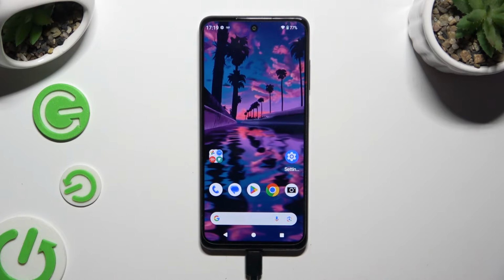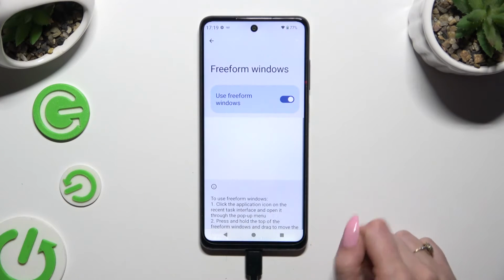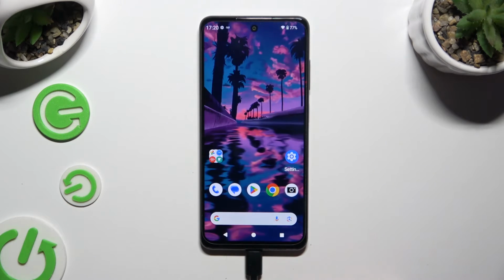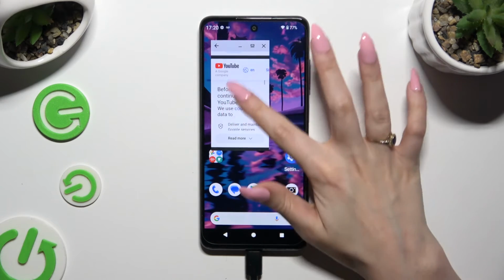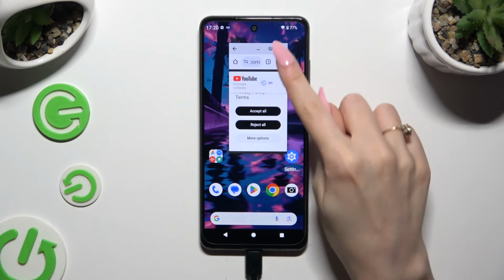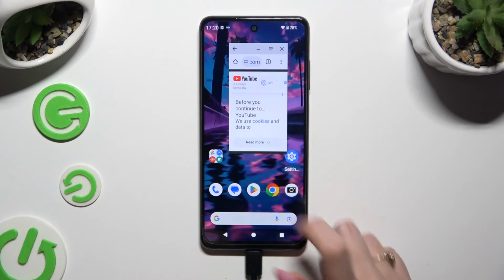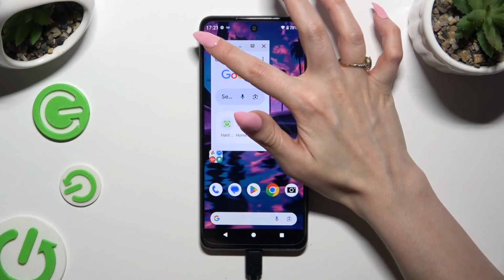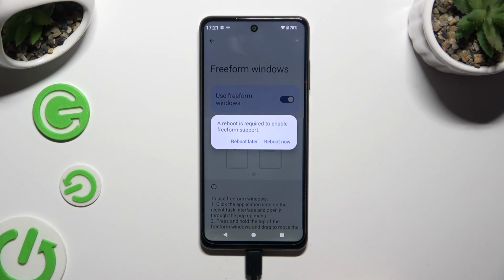How to Open Apps in Pop Up View Floating Windows on HMD Pulse+?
Find out more:
Unlock the multitasking potential of your HMD Pulse+ by learning how to open apps in Pop-Up View (Floating Windows). This tutorial provides a step-by-step guide to using this feature, allowing you to run multiple apps simultaneously in floating windows for improved productivity and ease of use.

How do I enable Pop-Up View on my HMD Pulse+?
Can I resize floating windows on HMD Pulse+?
How do I switch between apps in Pop-Up View on HMD Pulse+?
Is it possible to open any app in Pop-Up View on HMD Pulse+?
How do I close an app running in a floating window on HMD Pulse+?